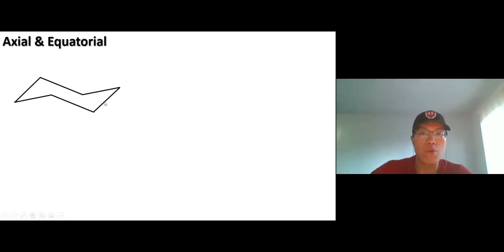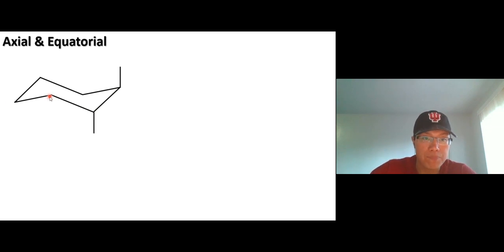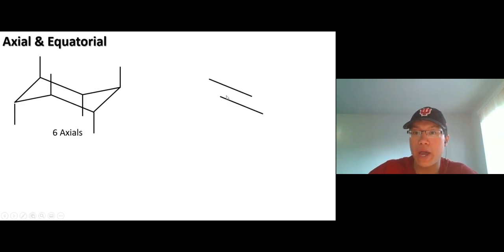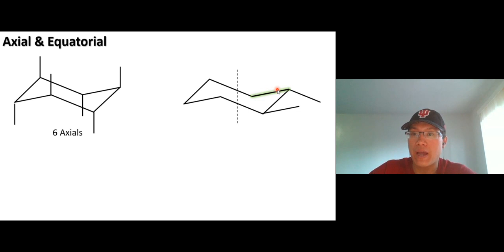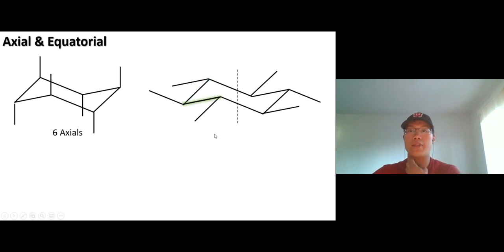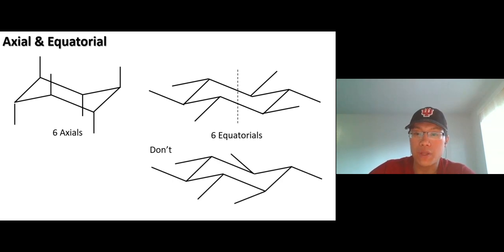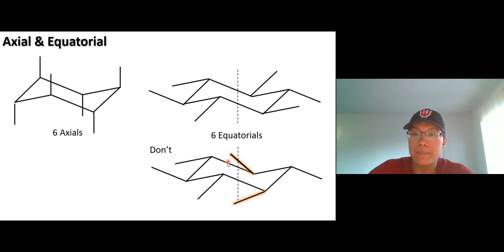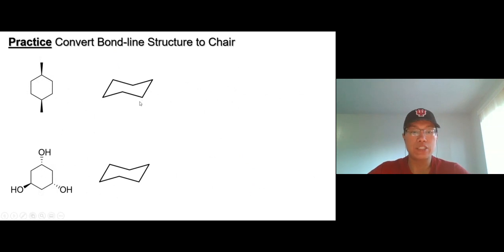Lecture Video Ch4 19 Axial and Equatorial